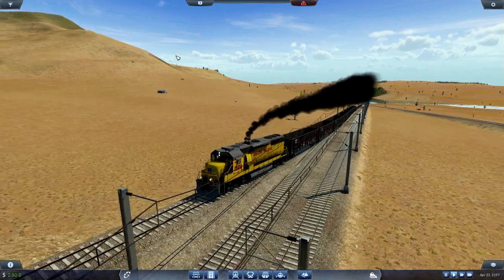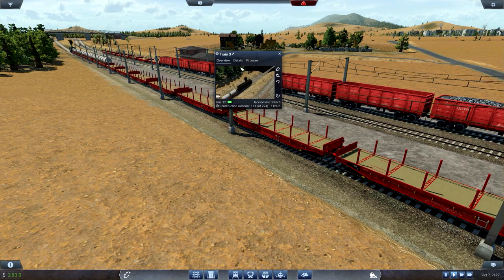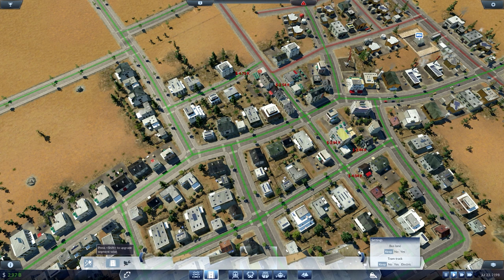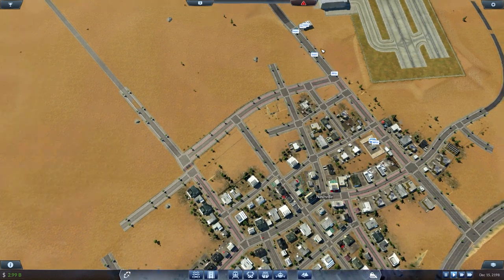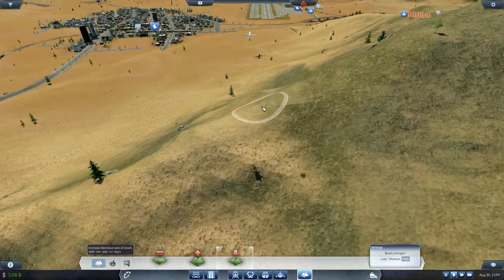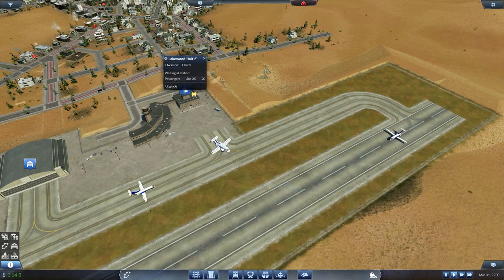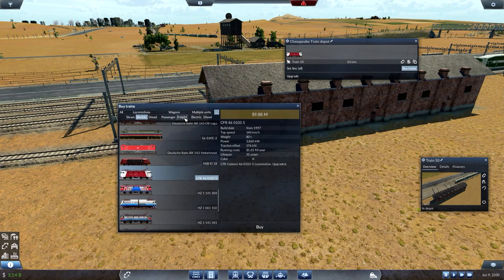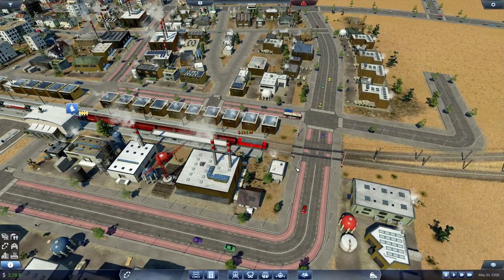Transport Fever - Ep.26 : Upgrade Time!